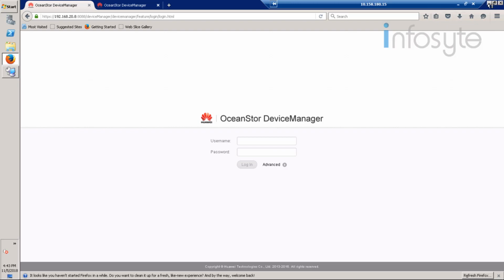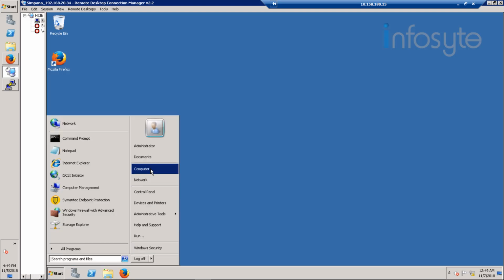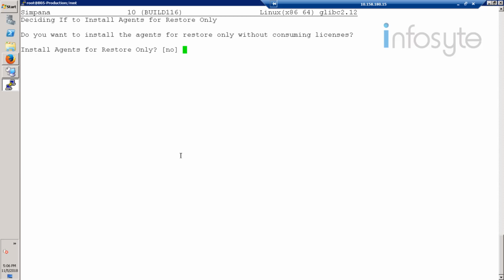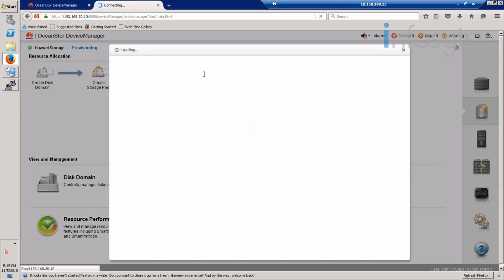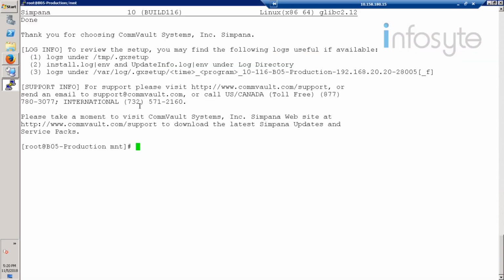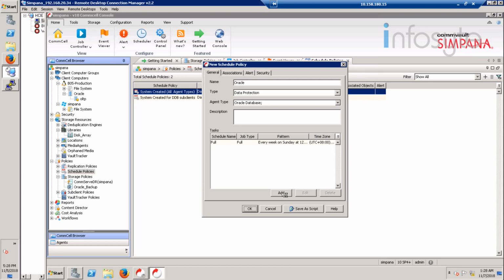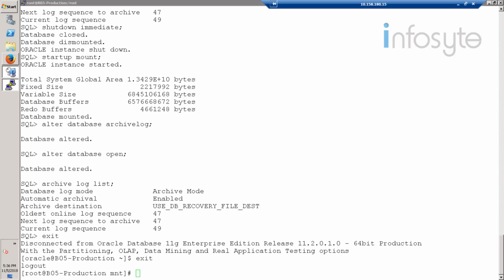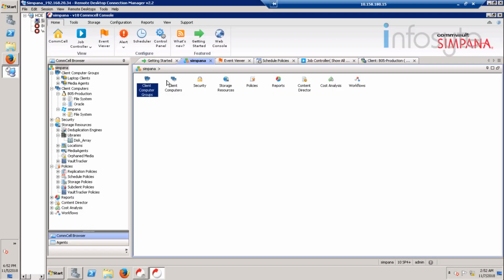OracleBackup with Commvault 10 using Huawei OceanStor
Perform Commvault 10 installation on Windows Server
Install agent on Linux Server with Oracle DB
Backup and restore Oracle DB.

Production Storage (Oceanstor 5300v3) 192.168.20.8
Disaster Storage (Oceanstor 2600T)  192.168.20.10
Linux Production Host (RedHat)  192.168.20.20
Linux Disaster Host (Redhat)   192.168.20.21
Windows Server 2008 (Commvault)  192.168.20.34
Windows Server 2008 (BCManager)  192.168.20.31